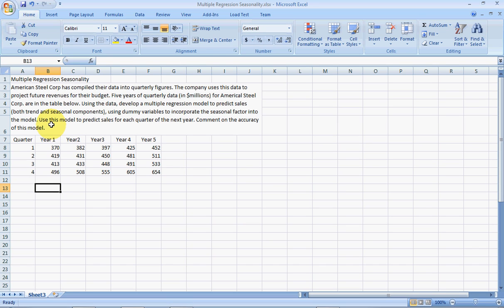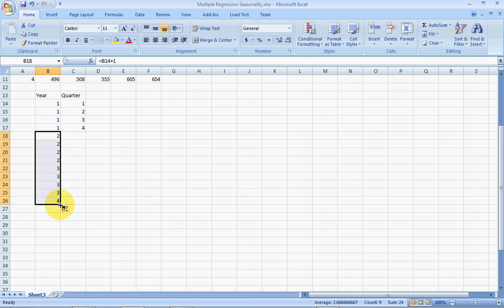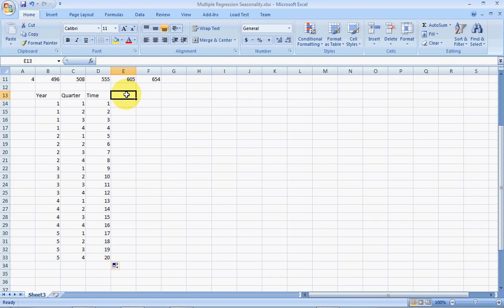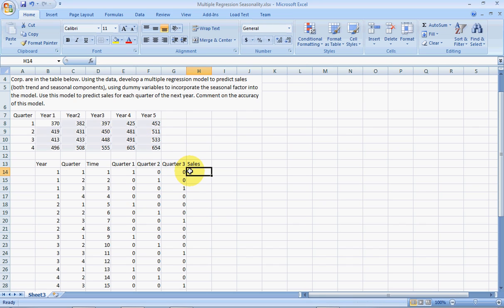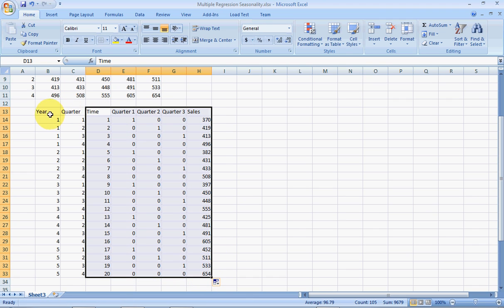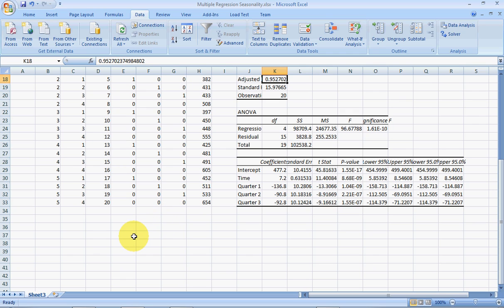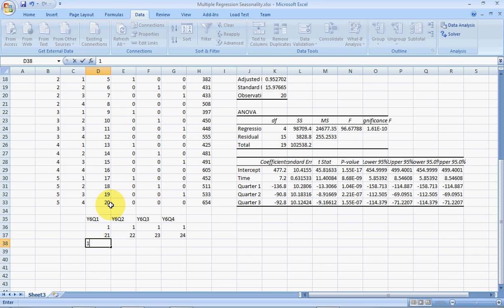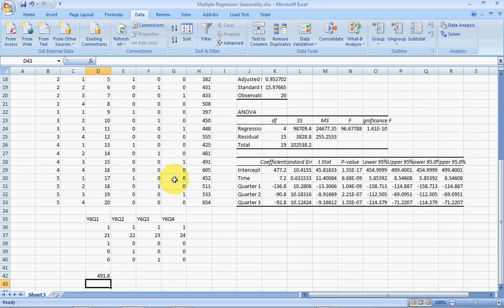Multiple Regression Seasonality